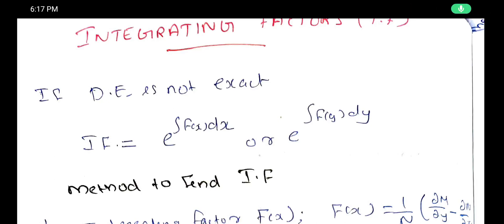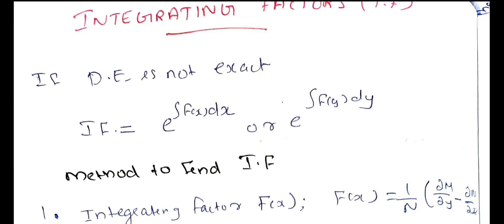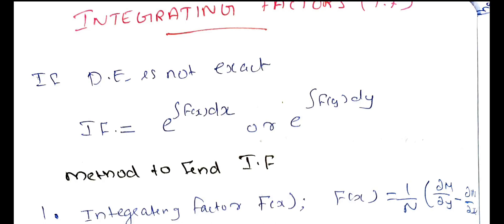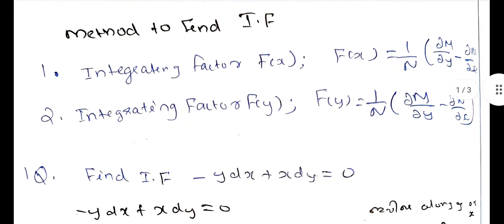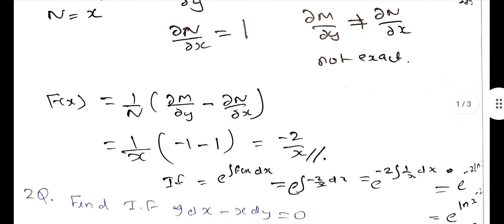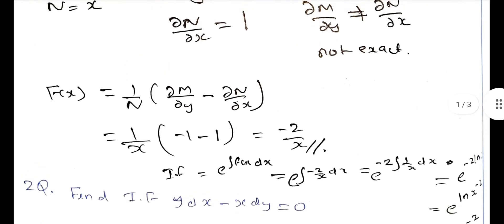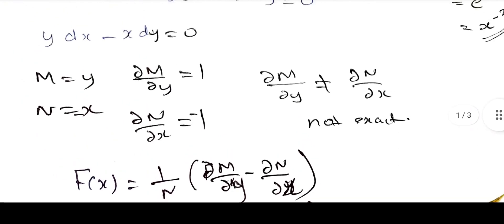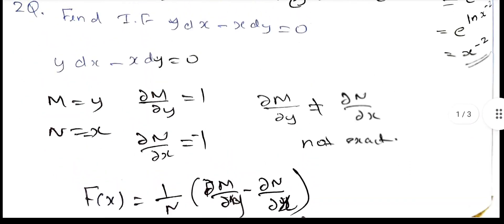mathematics/part-12/3rd semester/Calicut University